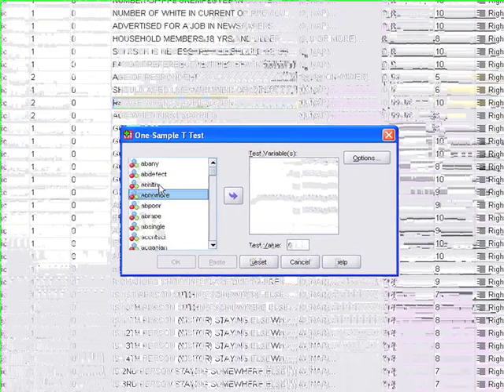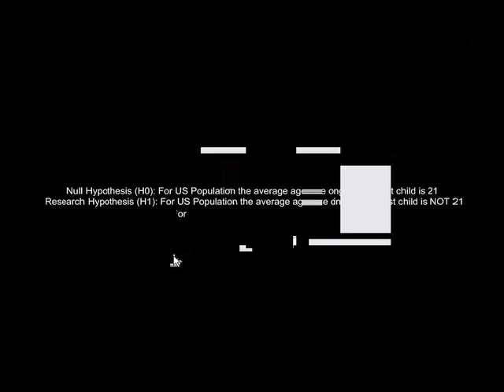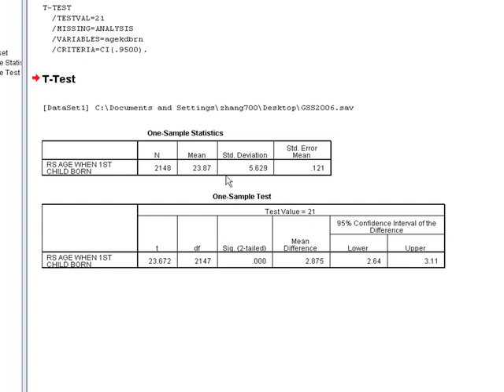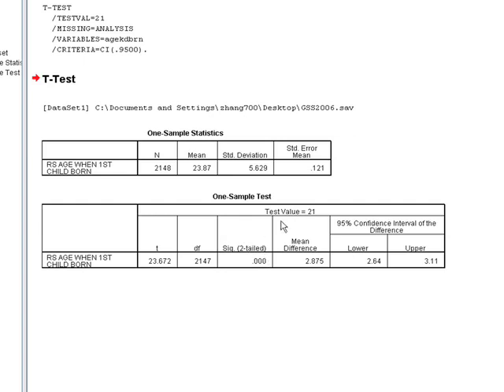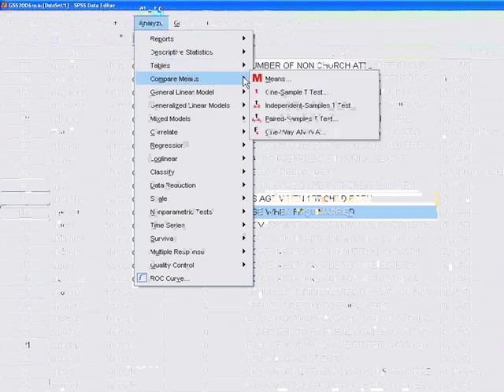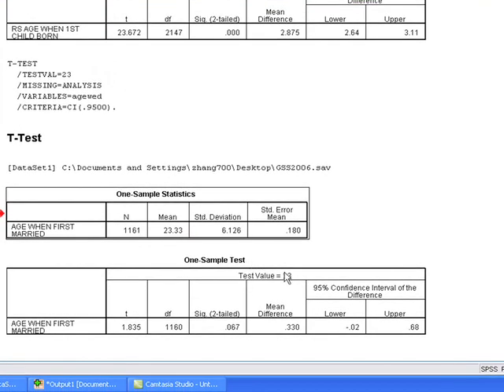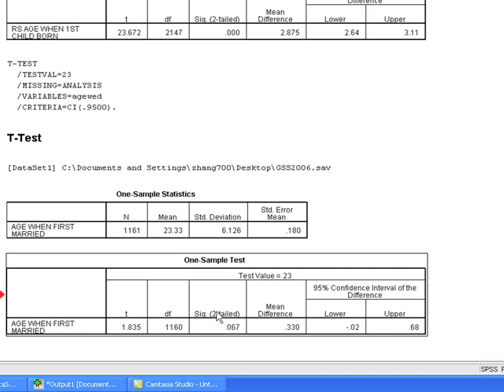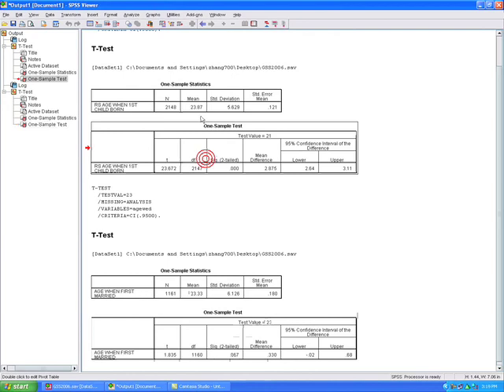SPSS Video Clip 5A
In this video clip, we introduce students SPSS procedures to do one-sample T-test and how to read SPSS outputs of this test. And this video clip is also a replacement of the original version of this video clip to provide better organized introductions and better image quality.